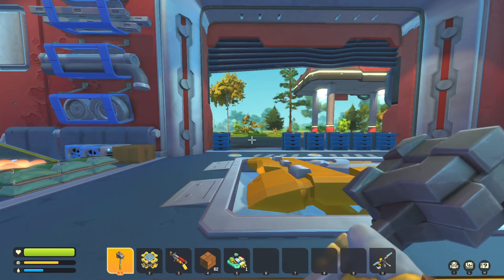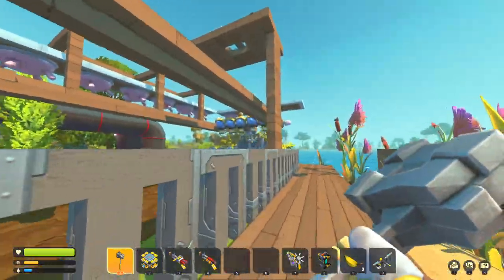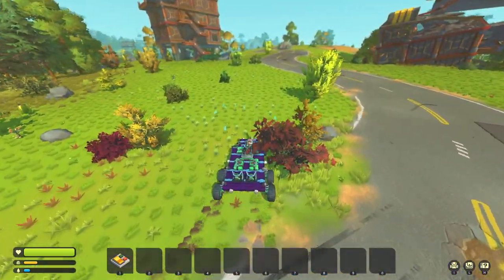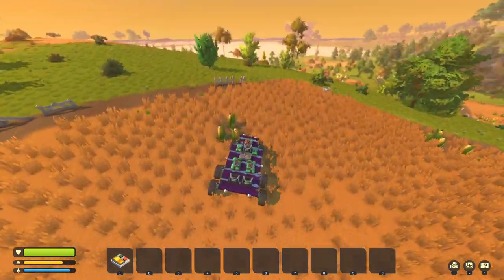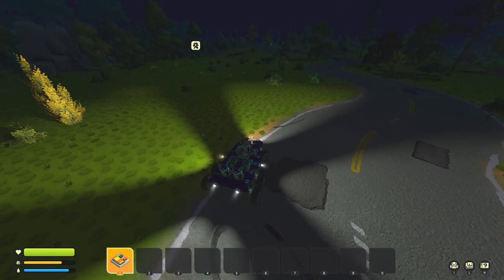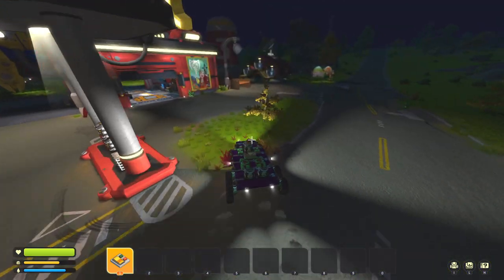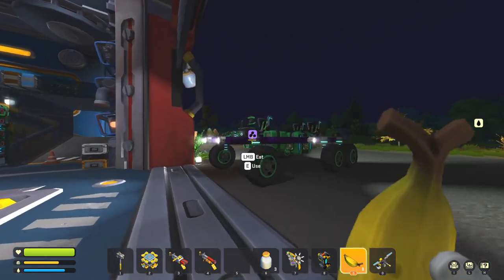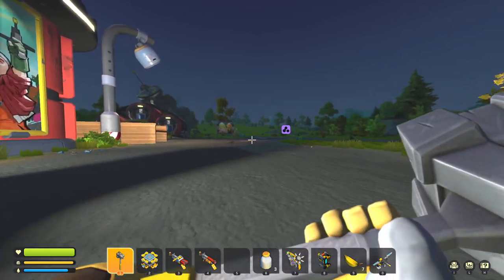How to Find a GOD TIER Spawn in Scrap Mechanic Survival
The world in Scrap Mechanic Survival is randomly generated outside the major points of interest. In this video I show you what to look for in your world to make sure you have all the resources nearby to make your survival experience the best it can be.